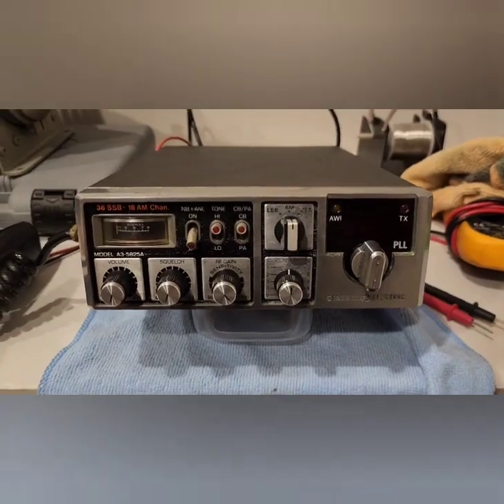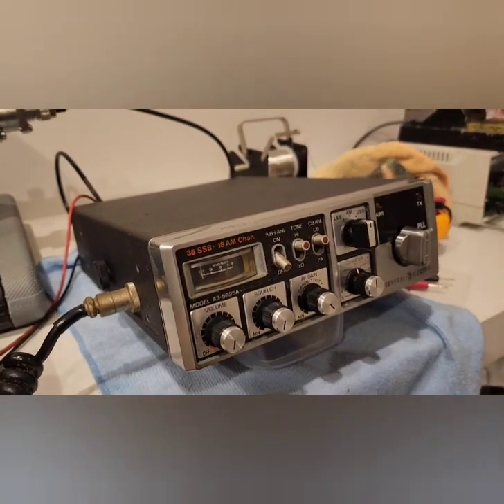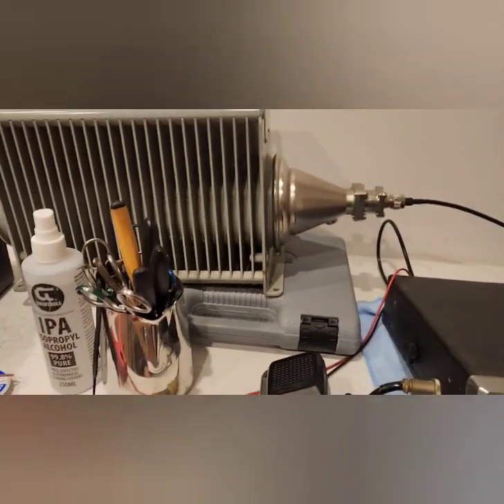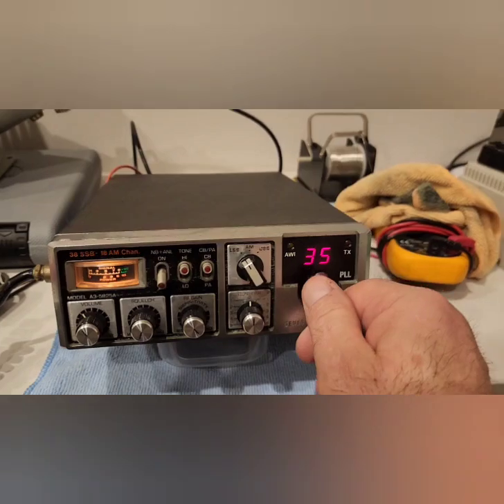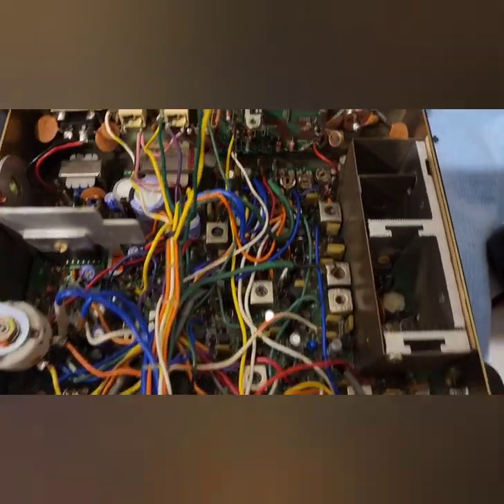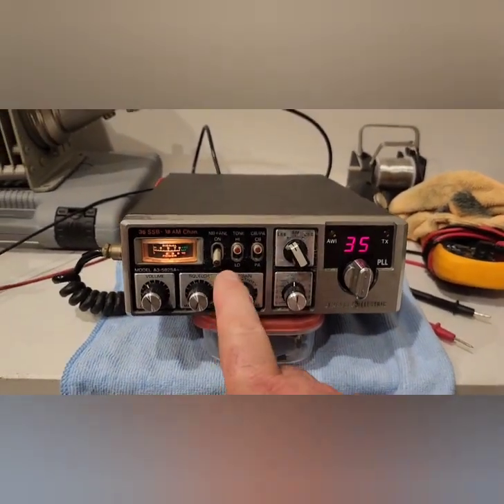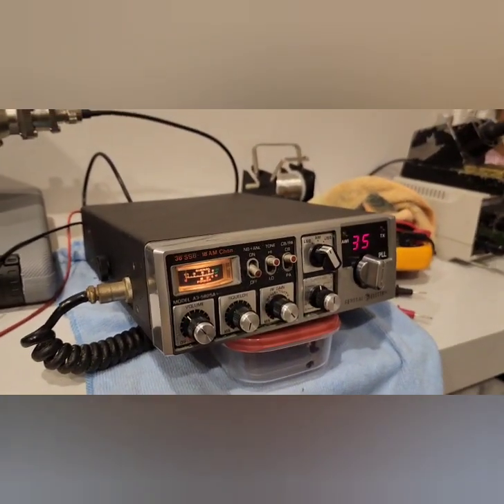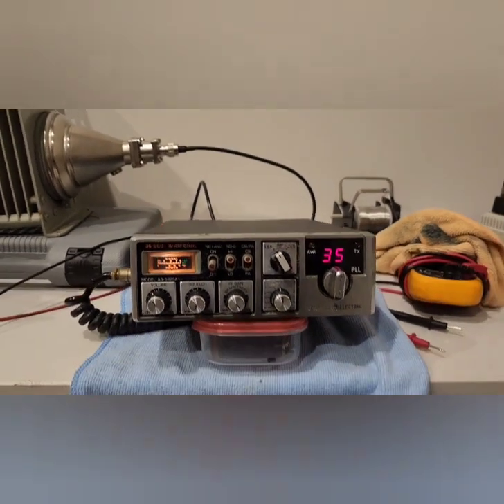General Electric A3-5825A SSB - SWAMP Radio - First look DOA - Cosmetics Part 1 of 6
Facebook Group: CB & HAM RADIO RESTORATION